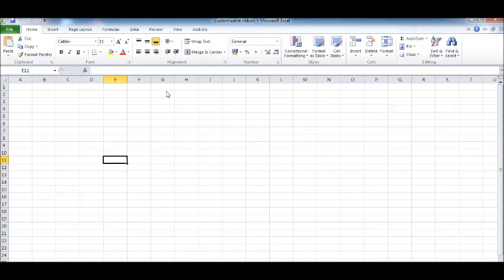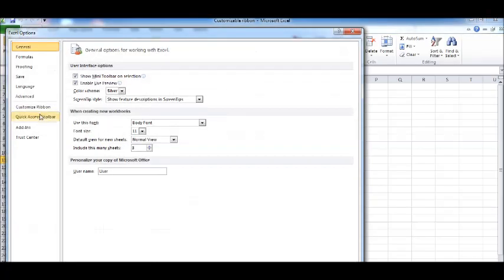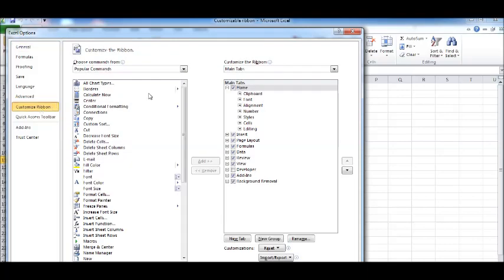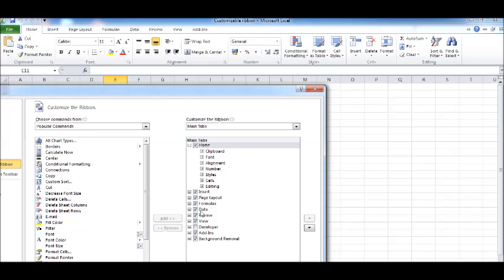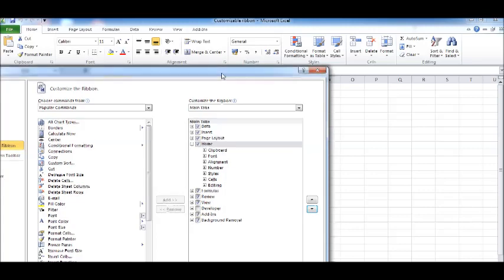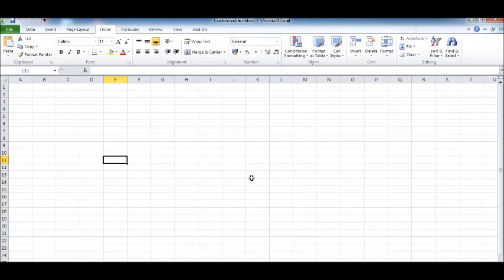Changing order of tab in Excel 2010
This tutorial video explains how one could change the order of tab in Excel 2010